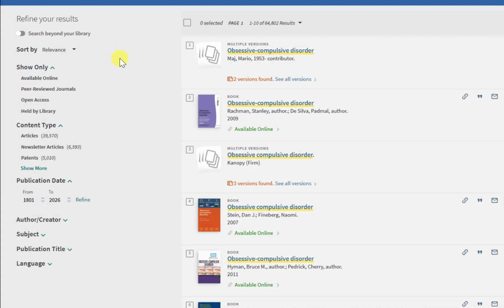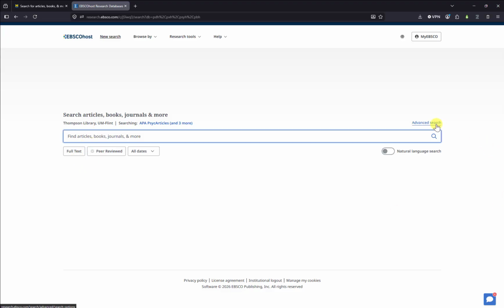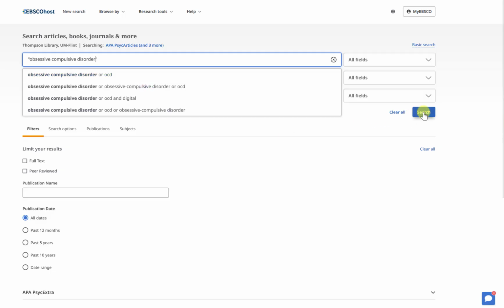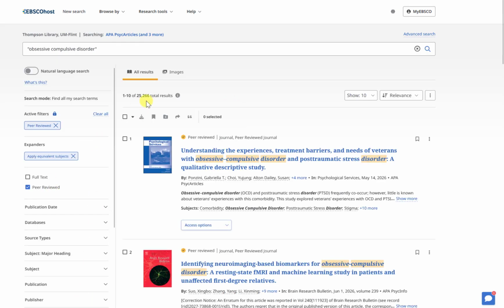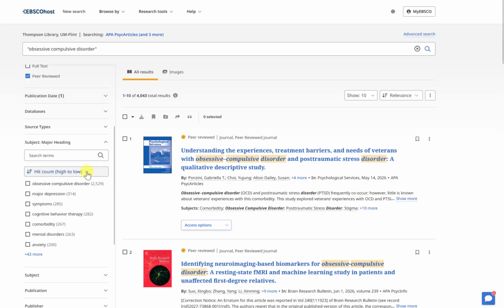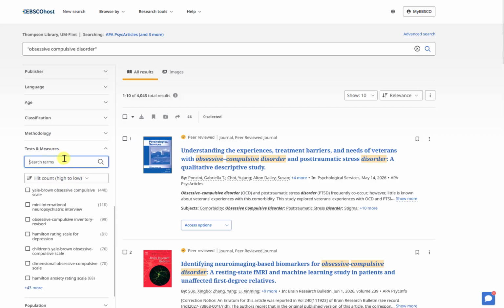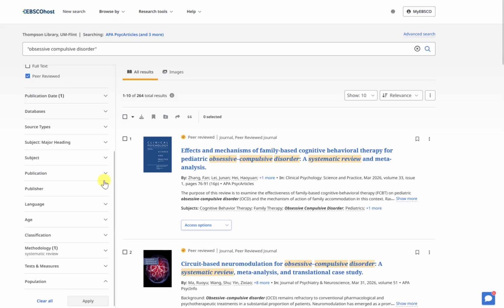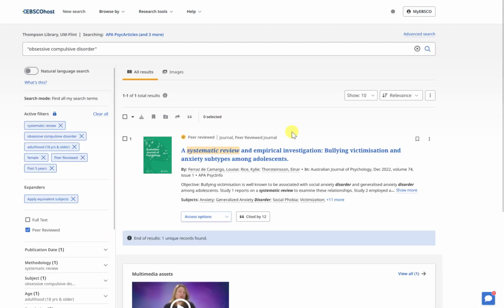Using Filters in PsycINFO & More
A brief tutorial on using search filters in PsycINFO & More.